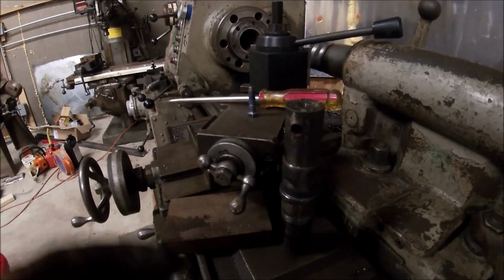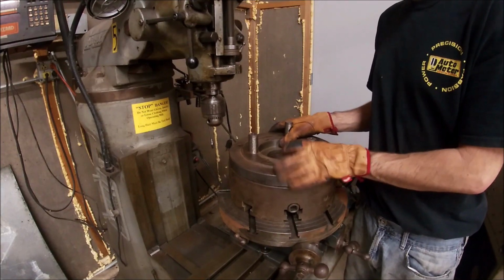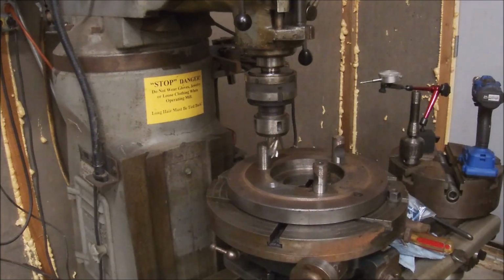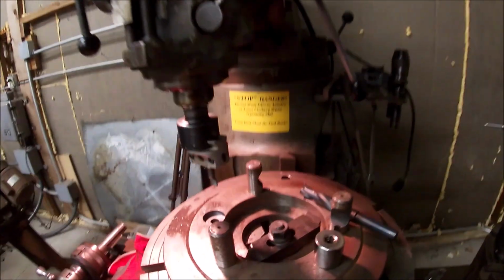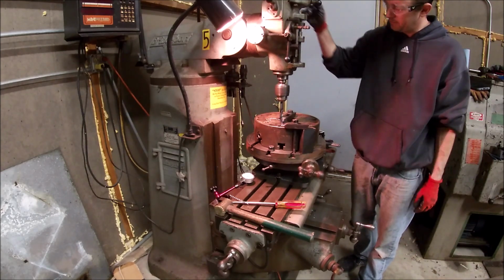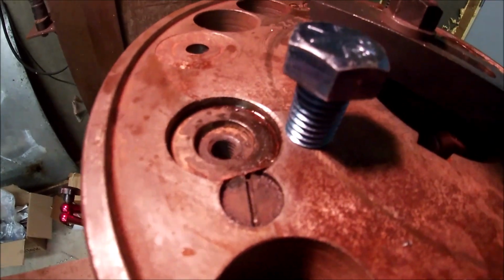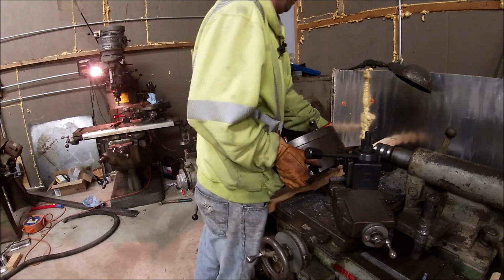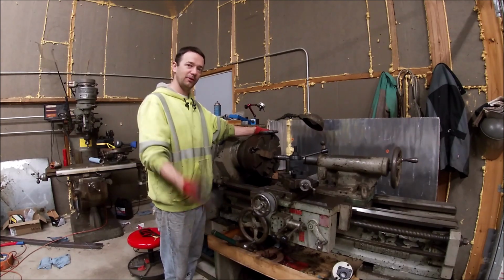Lathe Chuck Adapter Plate - Bridgeport And Rotary Table Machining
Machining a D1-8 adapter plate to attach to the back of an old 4 jaw chuck on my lathe.  It had a 6 jaw chuck but needed a 4 jaw for better centering of large stock.